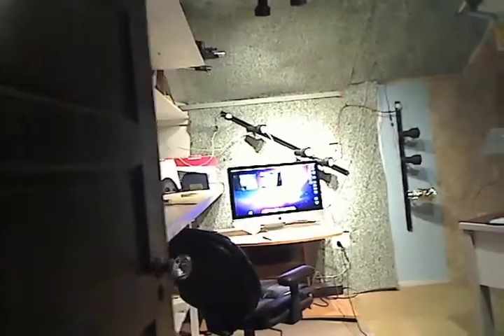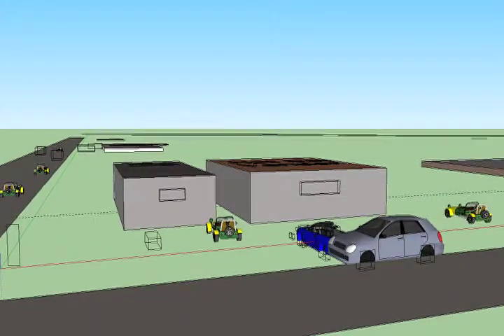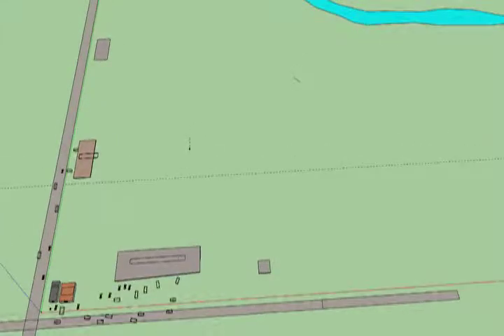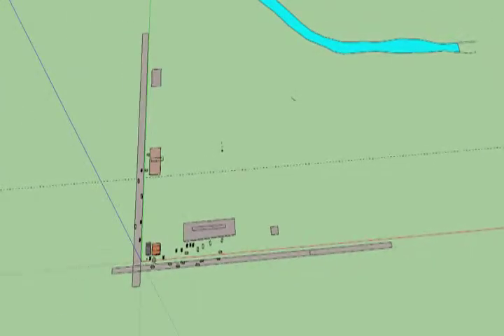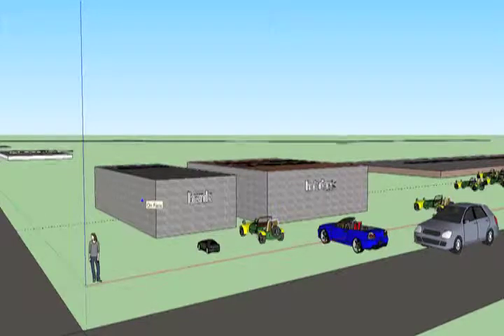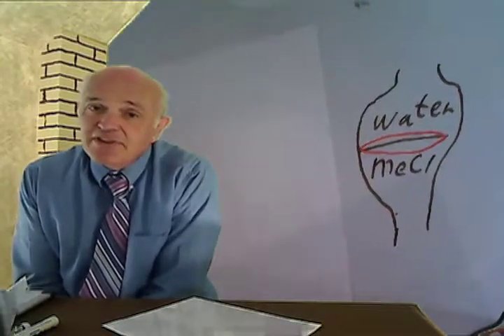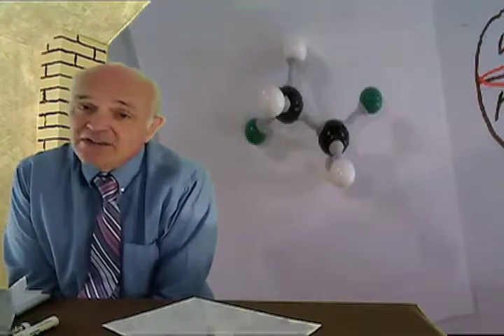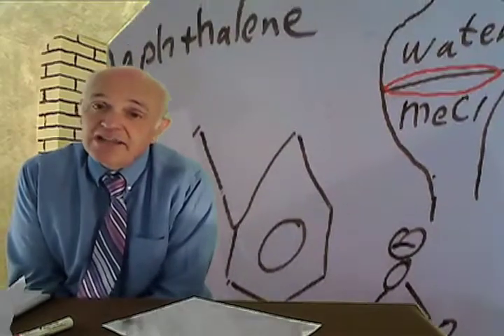EPA 8270 extraction in methylene chloride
I have added subtitles to this video first.  This is the introduction to this series and talks about the background of the environmental business.  I go a little overboard about the role of the equilibrium during the extraction.

(thanks)

February 2016...I cleaned up the subtitle track...finally..  The video is too long and has no clear theme.  But it makes a contribution, I think.